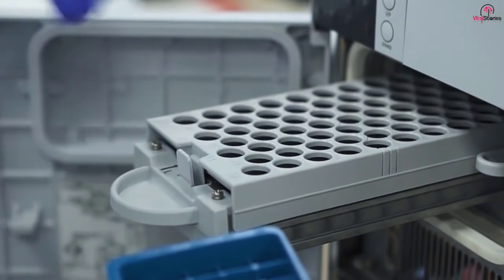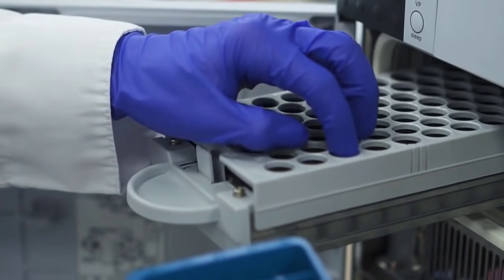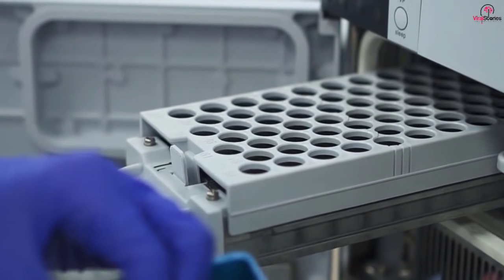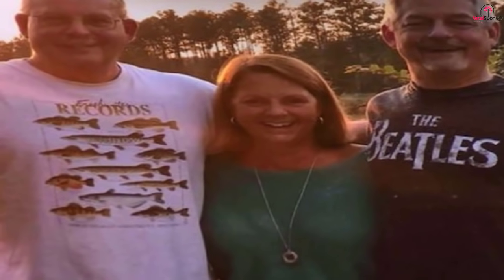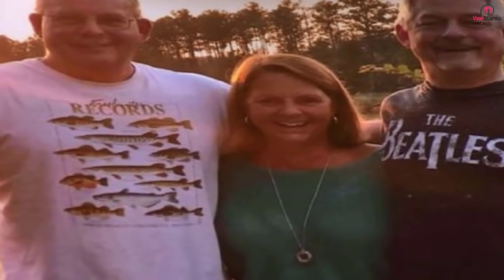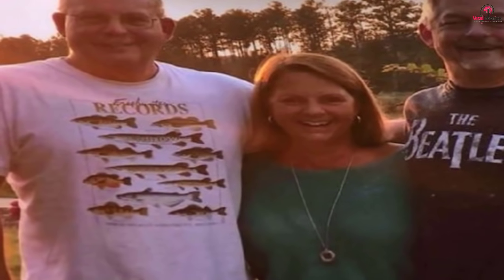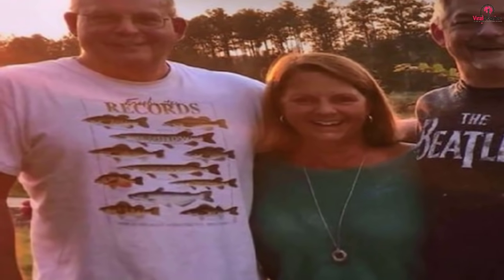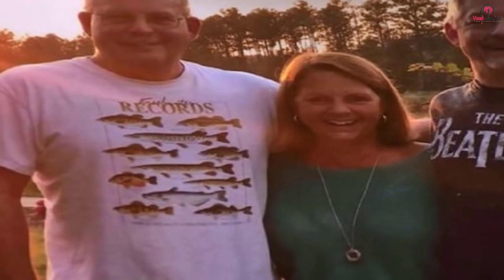Man Bought His Siblings DNA Kits For Christmas And It Blew Up In Their Mom’s Face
His mother looked at him in terror as her children opened their gifts one by one and all pulled out the same gift. No one knew her secret that she had kept for so many long years. She had prayed that no one would ever know the details of her past. Now everything was falling apart and she had to stop it. One way or another.

Most people have heard about the cute little test you can easily take in the privacy of your own home called the home DNA test. The little box is easily available at most drug stores and people are fascinated by their unknown history being brought to life. Some people even wonder if the DIY kit can tell you more about yourself based on people long past who make up your genetic code.

There have been some interesting things that have been uncovered as a result of these DNA kits, but none so strange as the story of one man who gifted his entire family with DIY DNA kits on Christmas Eve. “Earlier this year, AncestryDNA had a sale on their kit. I thought it would be a great gift idea so I bought 6 of them for Christmas presents.” he wrote. He had no idea the panic it would cause within his family.